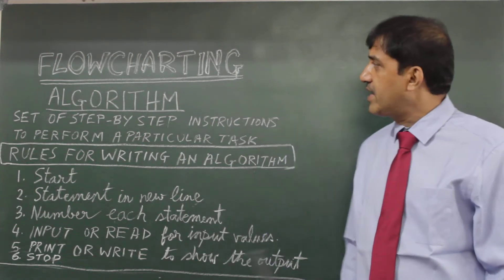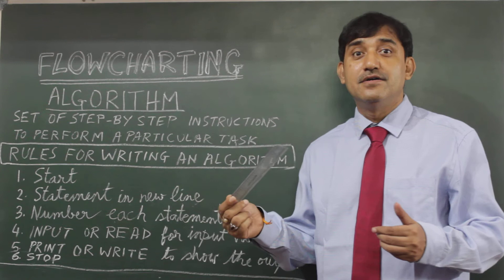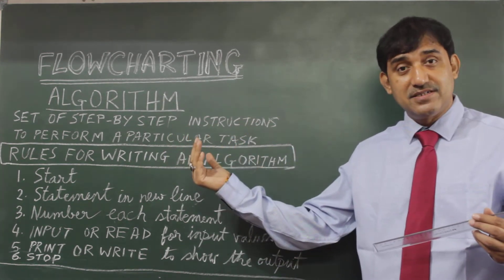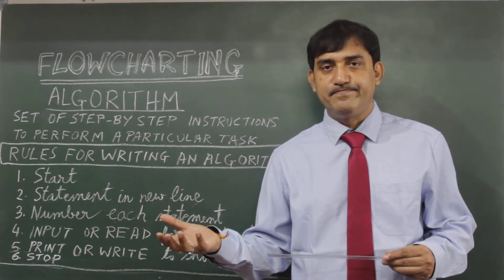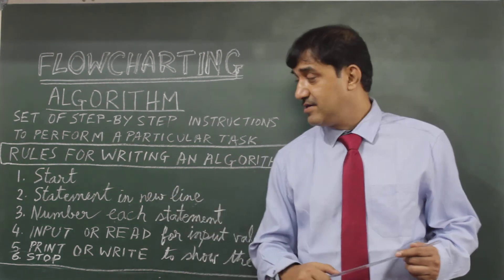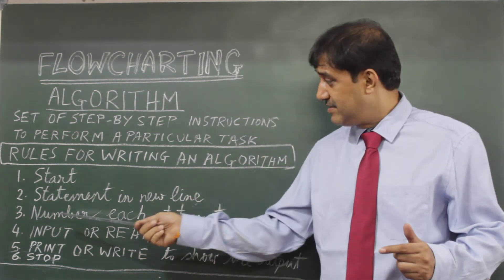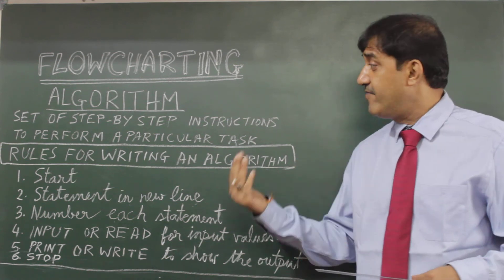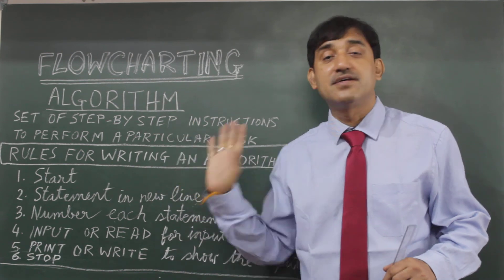RULES FOR WRITING THE PERFECT ALGORITHM